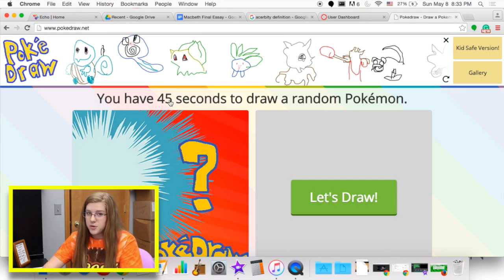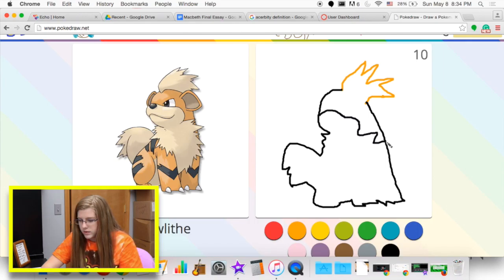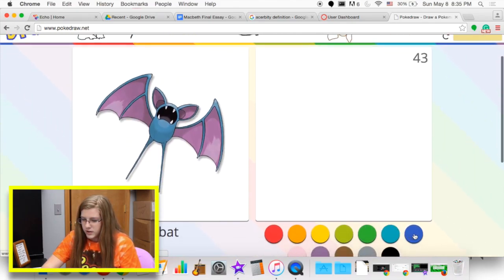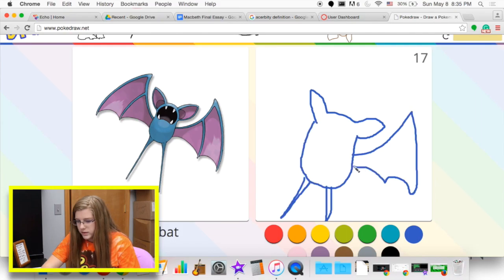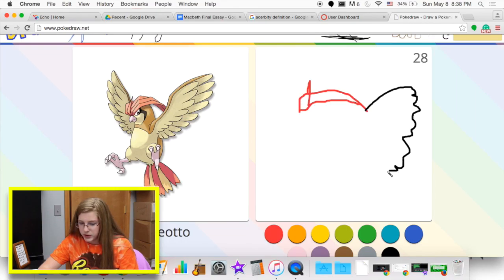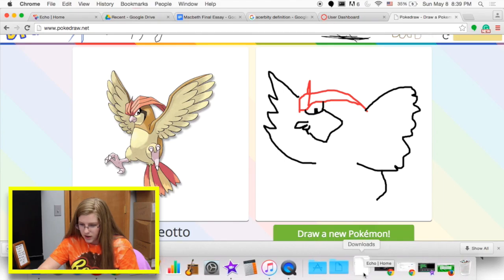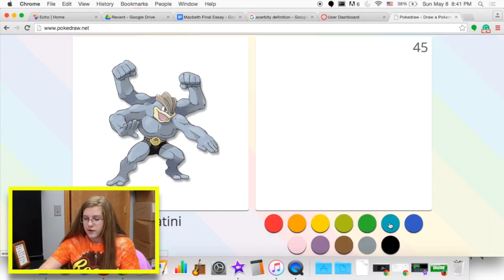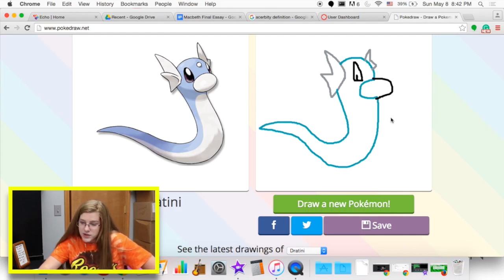Drawing Pokemon on Pokedraw!